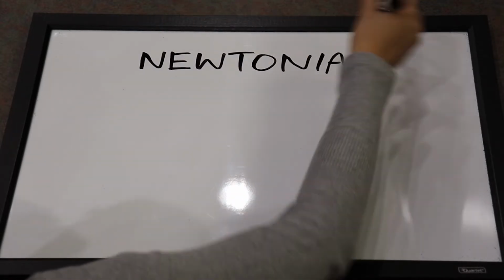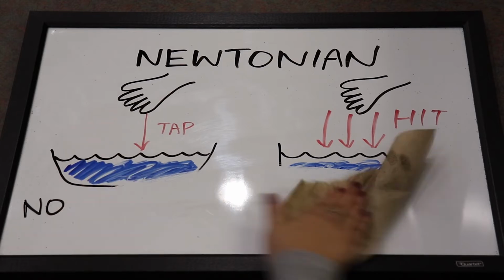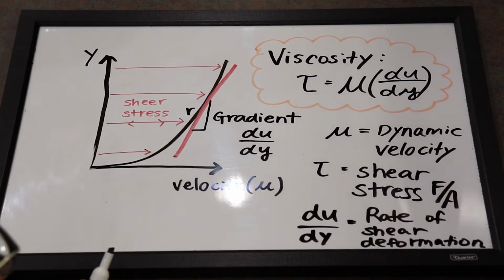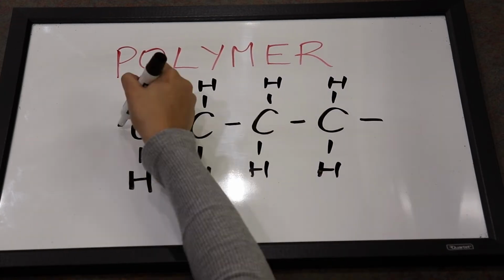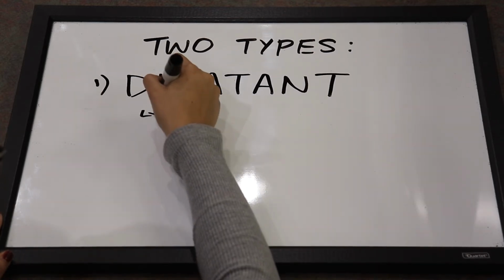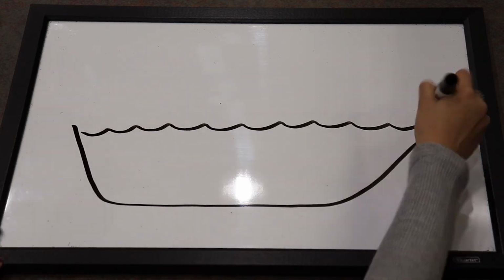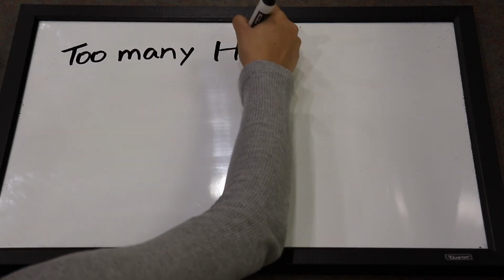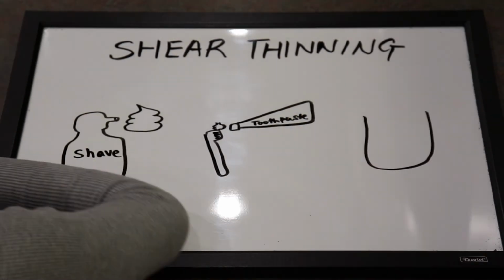Newtonian vs Non Newtonian Fluids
this was just an excuse to make oobleck.